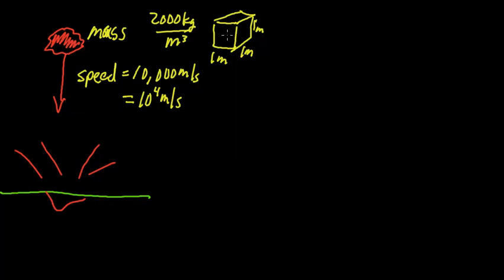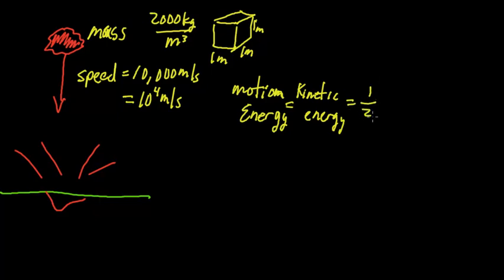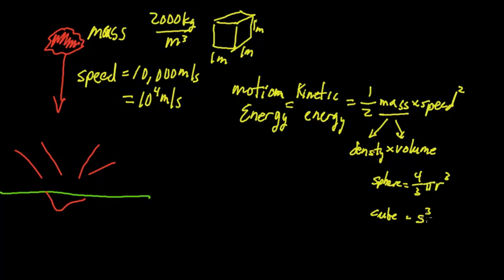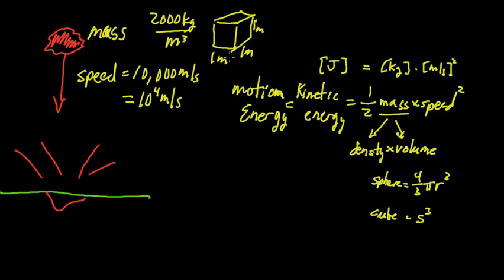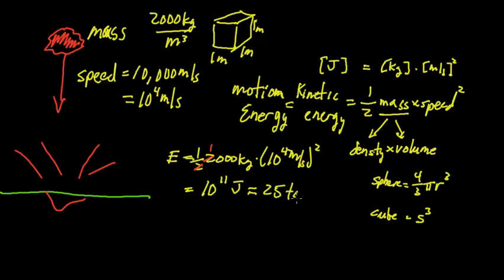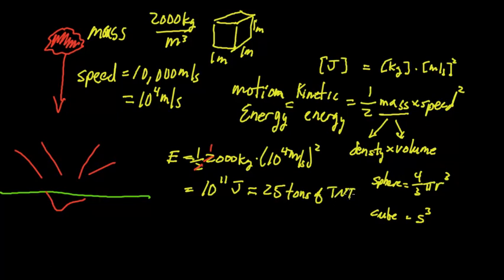Asteroid Impact Energy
Tutorial on the energy of an asteroid impact.